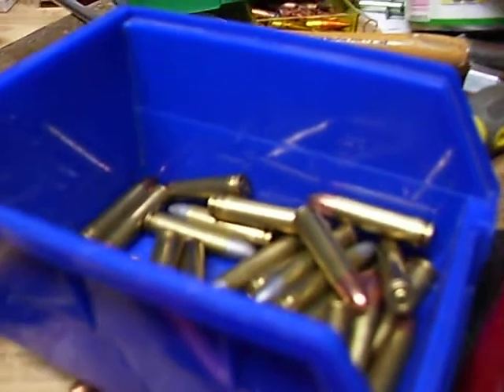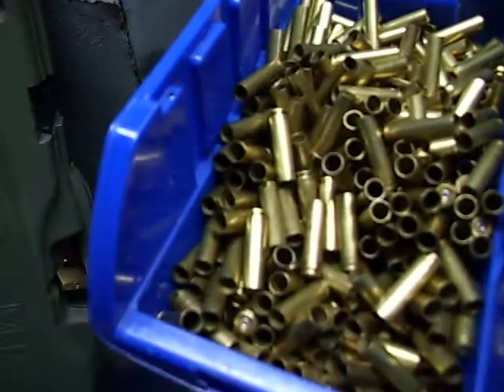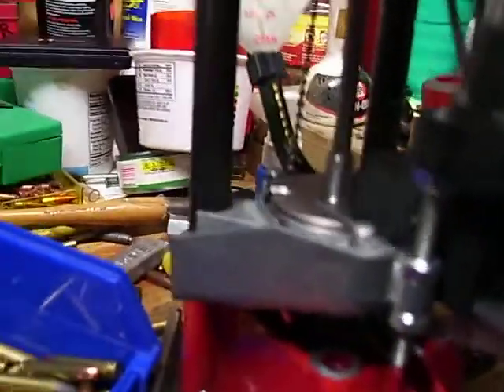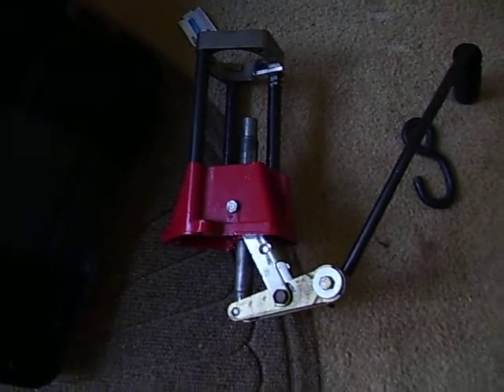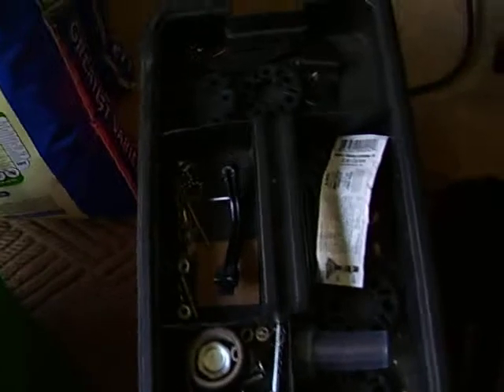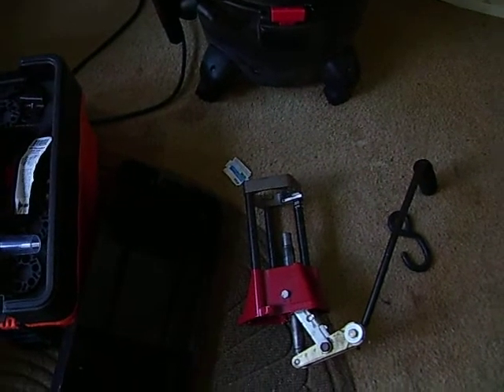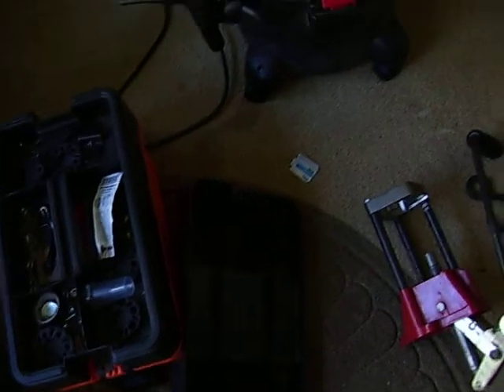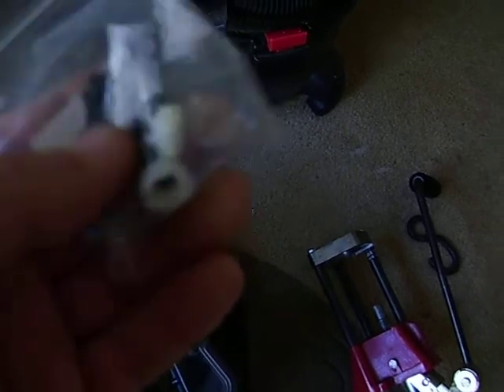Lee pro1000 rehab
doing a little Lee pro 1000 rebuilding